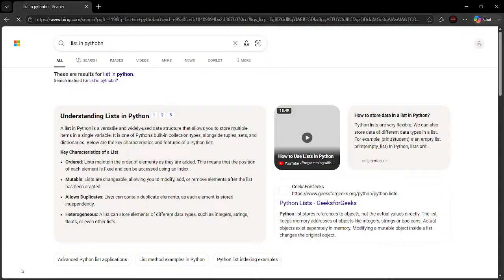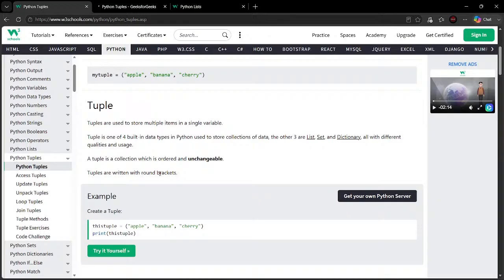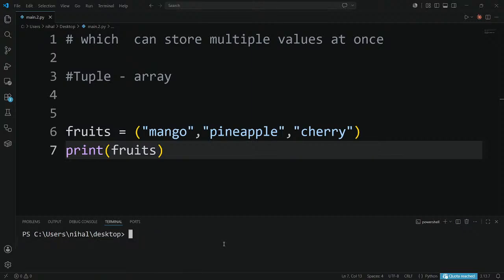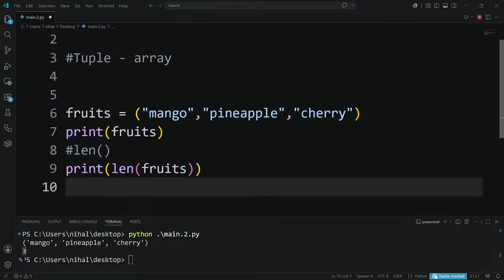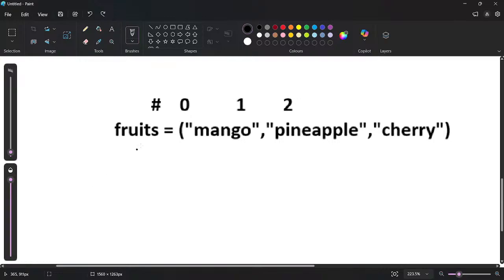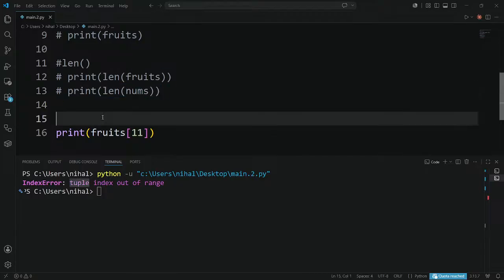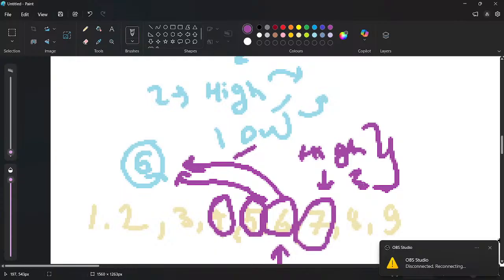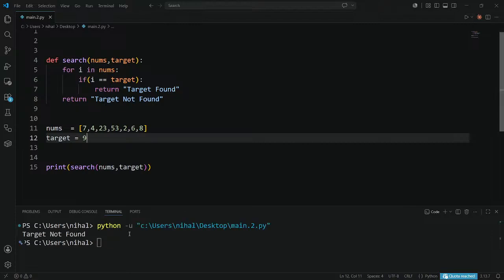Arrays and Searching